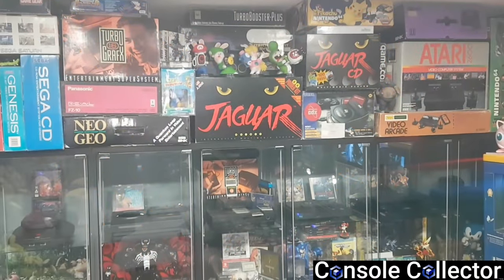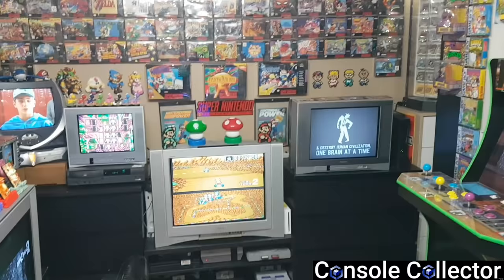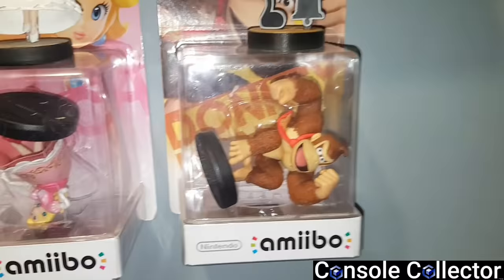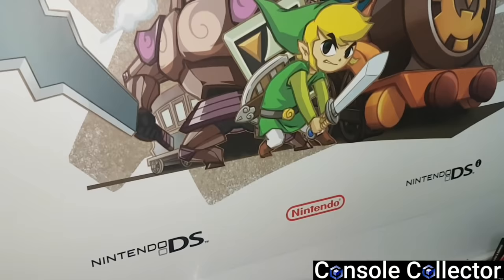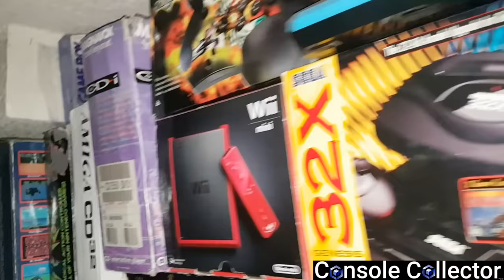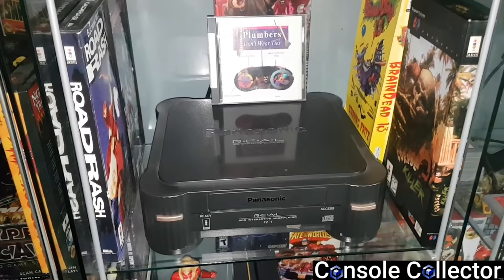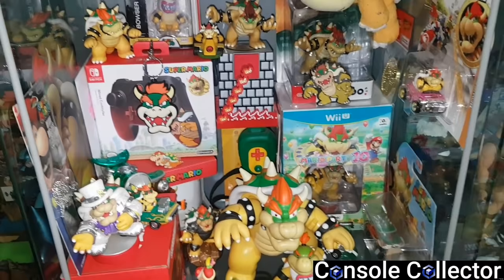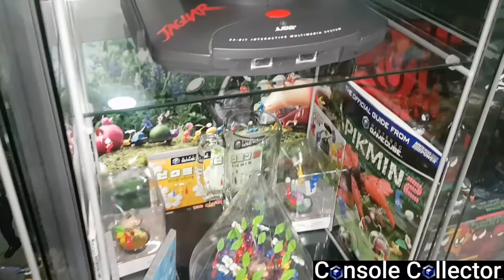New House Dream Gameroom Tour! | Console Collector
Hey everybody!

The time has finally come, the new house dream gameroom tour is here!!!

The is truly it!! My dream gameroom!
Games, consoles, kiosks, collectables and more!!!

Building my dream gameroom was no easy task so I hope you enjoy!

Thanks so much to everyone who helped make this gameroom possible!

Also a huge thank to everyone who watches, comments, and likes the video!